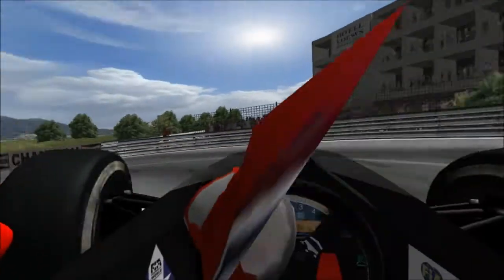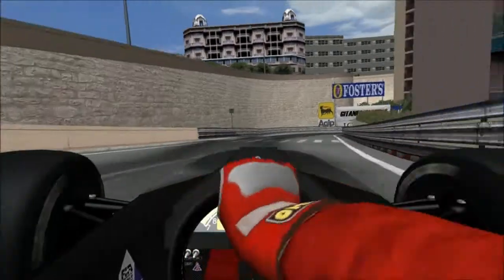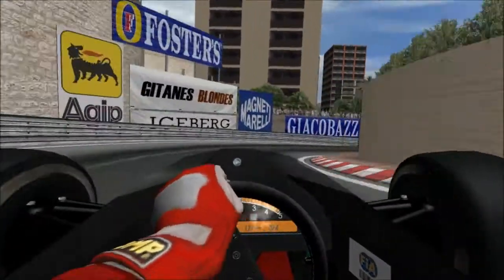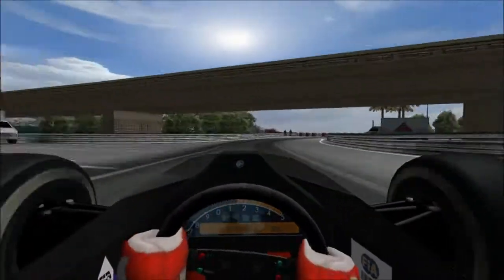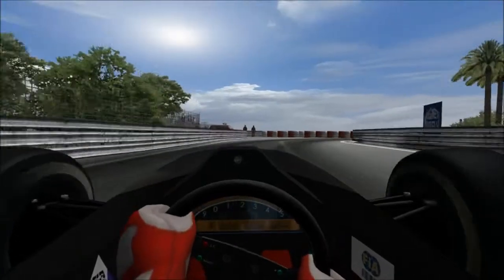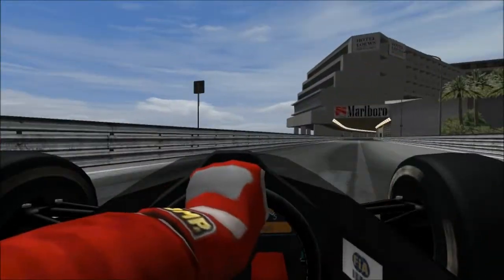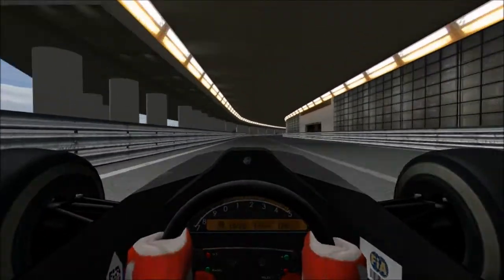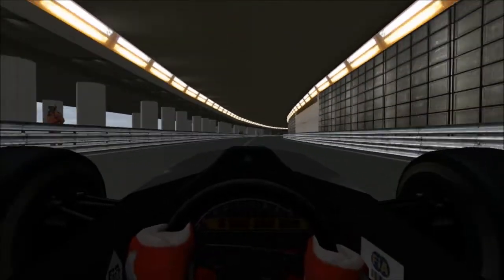rFactor F1 1991 Monaco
rFactor F1 1991 Monaco with TrackIr5